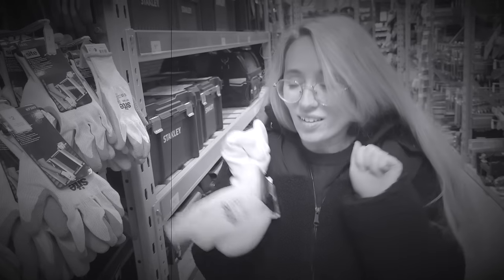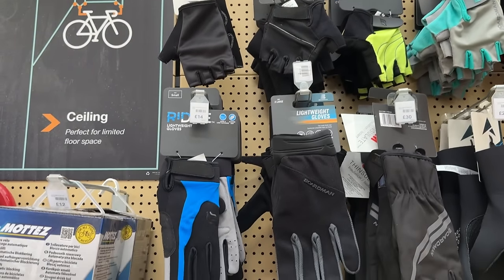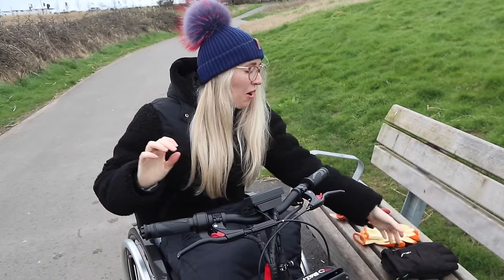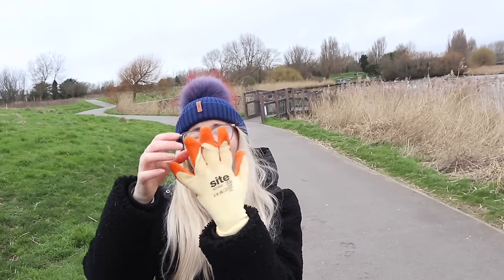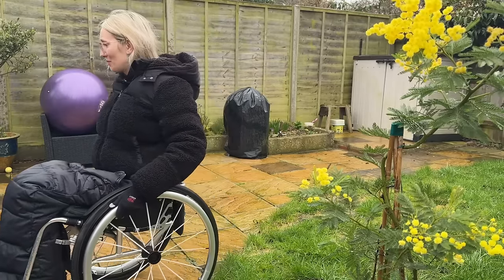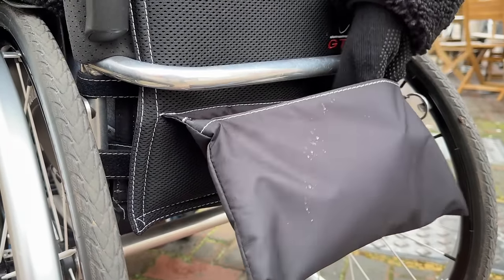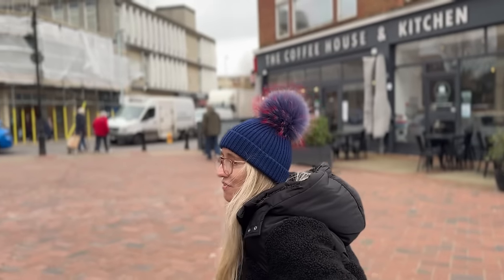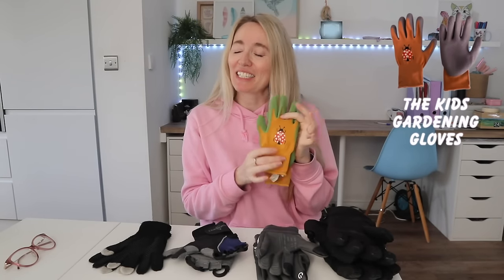Ultimate Wheelchair Gloves Review: Which to Choose?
What are the best kinds of gloves for wheelchair users? Fingerless gloves? Cycling gloves? Skiing gloves? Or perhaps gardening gloves? Well we are going to find out in this video, where I put a select pairs of gloves thought their paces.

Some gloves are similar to the ones I tried in the video.
These are aff links.

💎About me:
I’m Gem, and after my spinal cord injury at the age of 9, my life has taken me on many twists and turns, and finally led me to combine my passions of media and disability advocacy, et voila! Wheelsnoheels was born.

👨‍👩‍👧I live in the UK with Shaun, my Australian husband, Daisy my Daughter. And our fur babies Tink & Bindi. All of whom make an appearance now and again.

 ♿️My Wheelchair Stats
GTM Jaguar
Aluminium Fixed Rigid Frame
9kg (Including cushion, wheels,& castors)
Spinergy LXL Wheels
Carbo-life curves push rims
Single fork castors
That cool power wheelchair attachment is a Batec

🎥 On this channel you will find videos on:

Disability hot topics
Choosing a wheelchair/mobility aid
Traveling as a wheelchair user
Making a home accessible
Wheelchair access in Disney

These are off links

FACEBOOK WEELSNOHEELS
TIKTOCK @WHEELSNOHEELS_

*TV & Radio Presenting
*Motivational Speaking
*Collaborations
*Filming and Producing
*Modeling